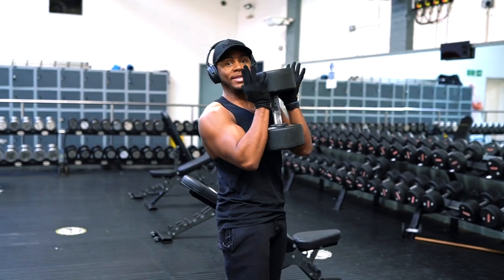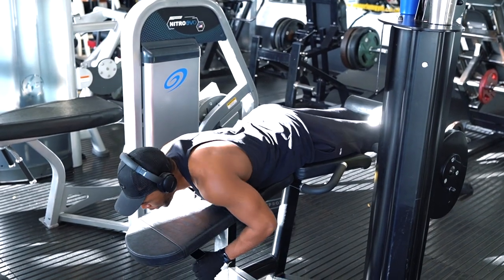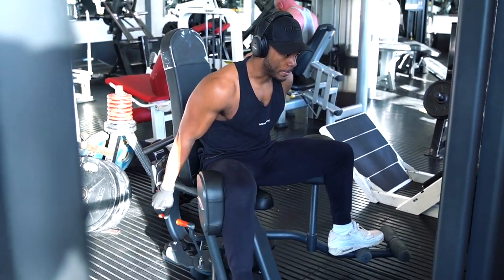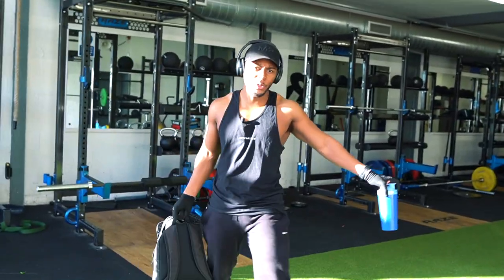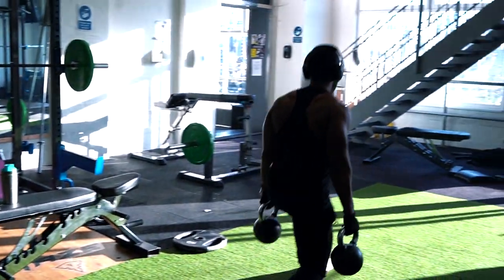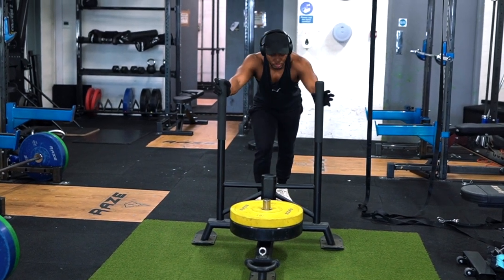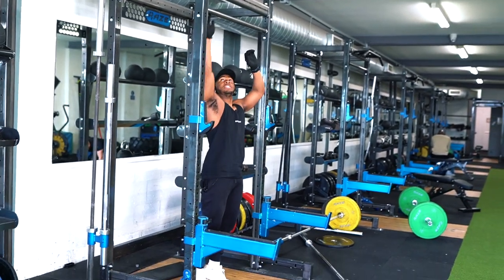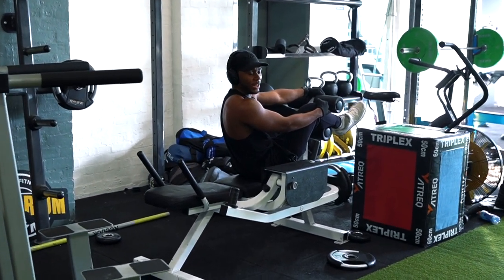Legs & Abs Workout Routine | How to Build Muscle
Legs & Abs Workout Routine: This lower body workout routine is for people looking to get in shape to build muscle ideally training 4 day per week (2x upper body and 2x lower body - LEGS, training plan per week). This legs routine is a good routine for a beginner to intermediate lifters.

Full Training Routine:
LEG EXTENSION: 3X 12 REPS
GOBLET SQUAT: 4X 12-15 REPS
HAMSTRING CURL: 3X 12 REPS
Hip Abduction: 3X 12 REPS
Hip Adductors: 3X 12 REPS
WEIGHTED SLEDGE: 2X 2 LENGTHS
LEG RAISE/AB CRUNCH: 3X 12+ REPS

Main Topics